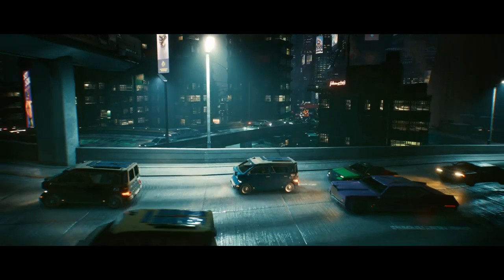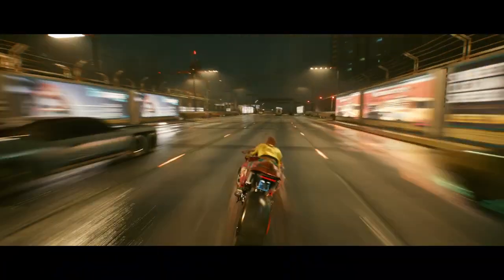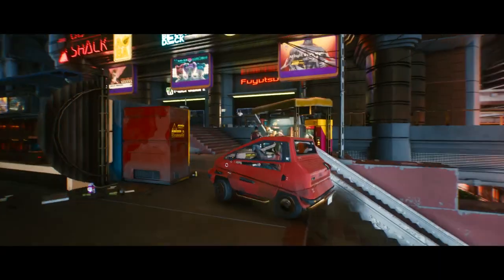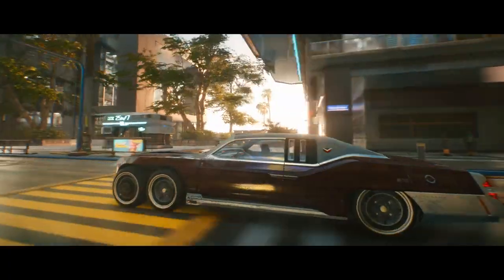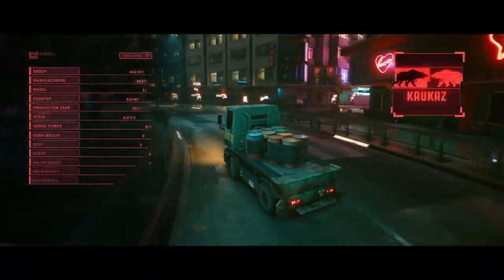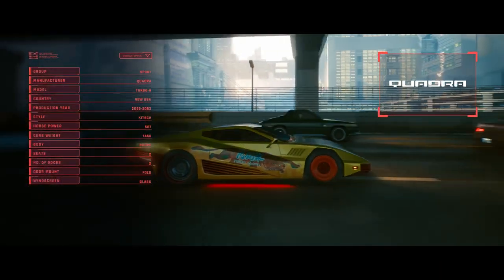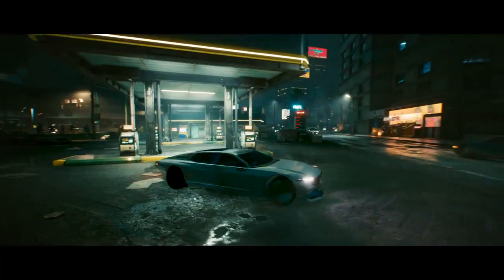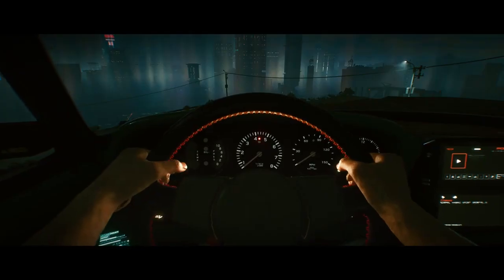CYBERPUNK 2077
Video todos os dias!! SE-INSCREVA :)🎞